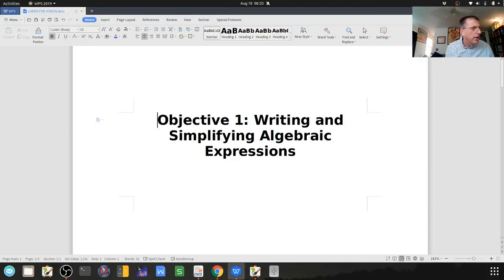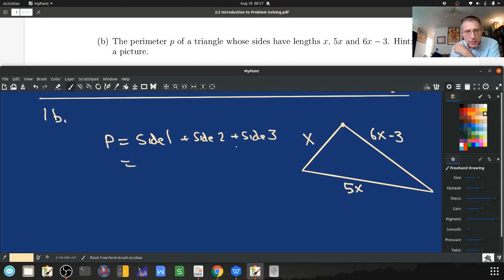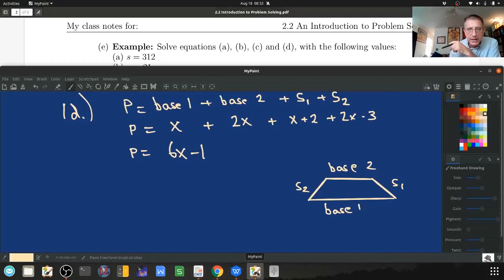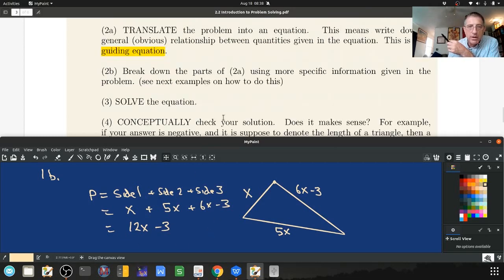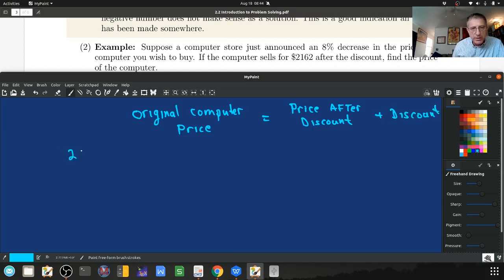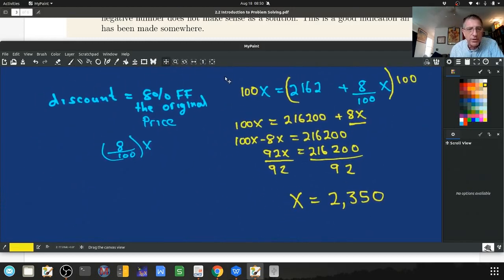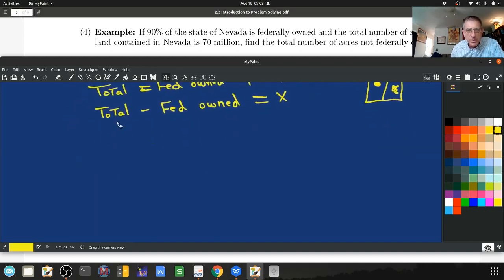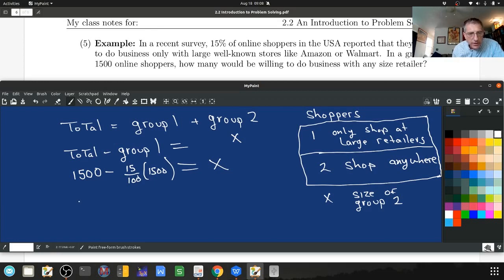Intermediate Algebra 2 .2 Introduction to Problem Solving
(Section 2.1) 00:23
(Section 2.2) 16:25